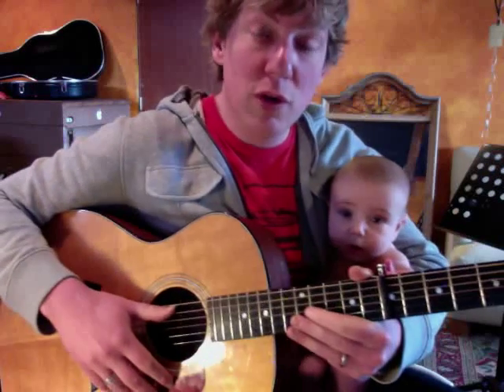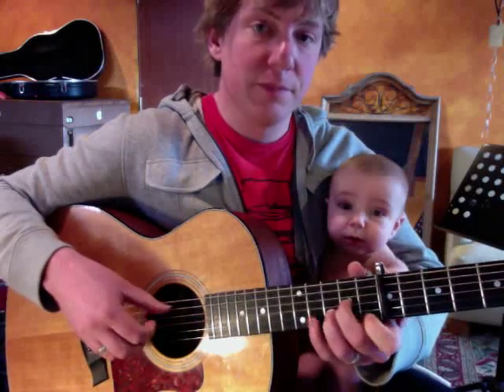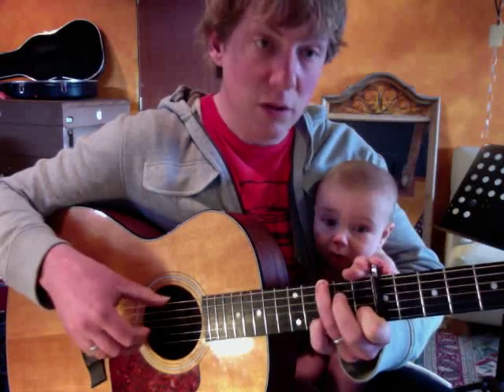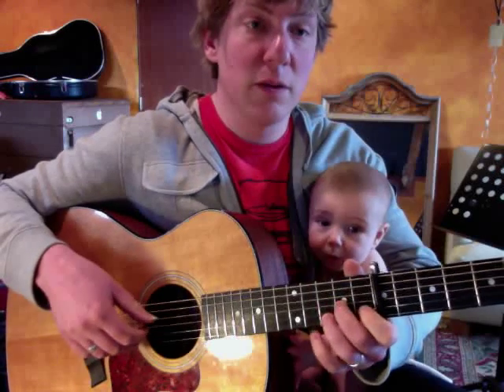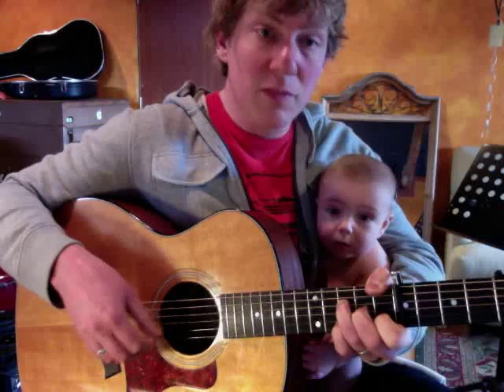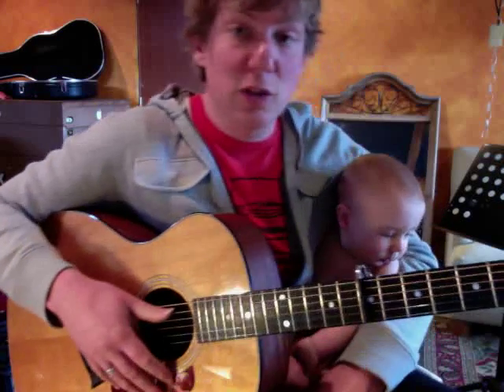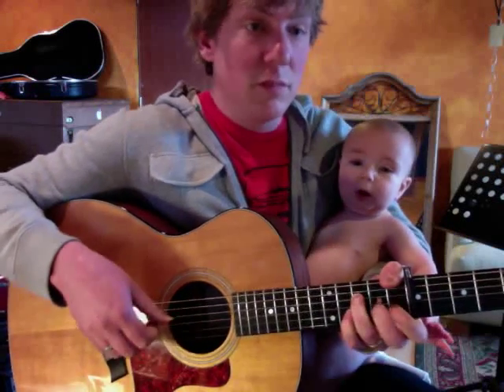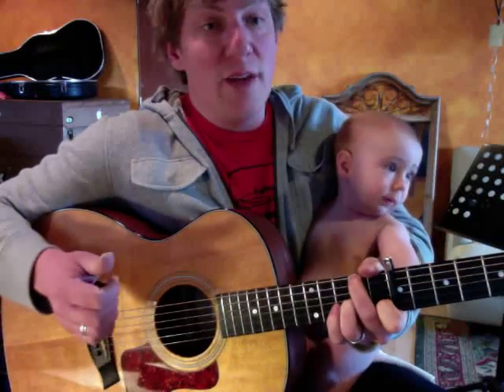Safe and Sound Guitar Lesson Part 2 With Huck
here...huck and i discuss the prechorus and chorus to safe and sound. let me know if you have any questions